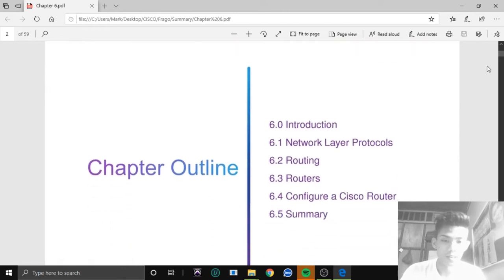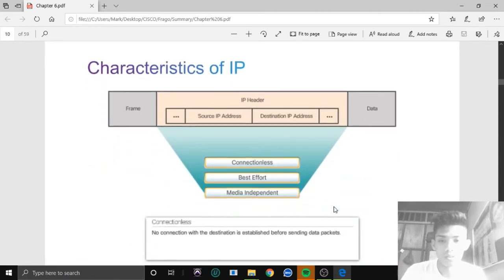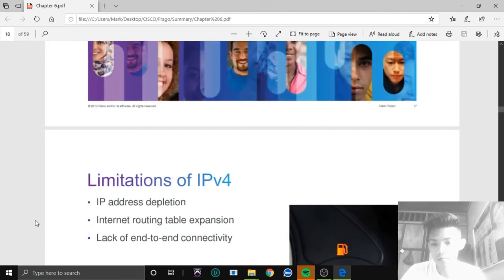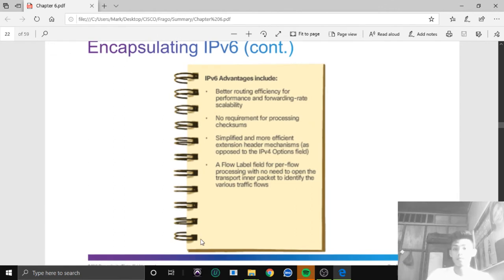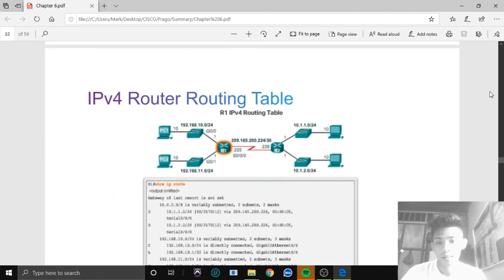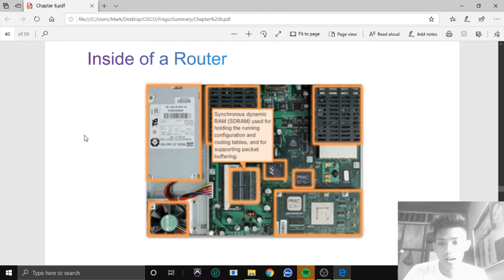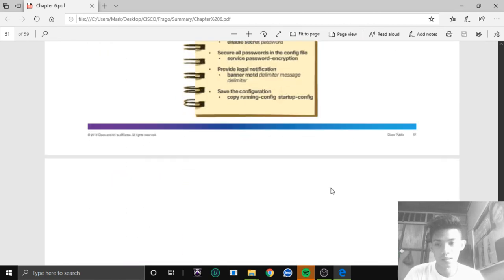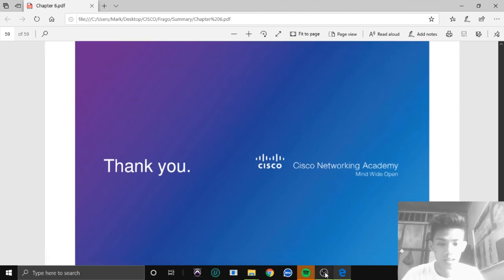Chapter 6 Summary